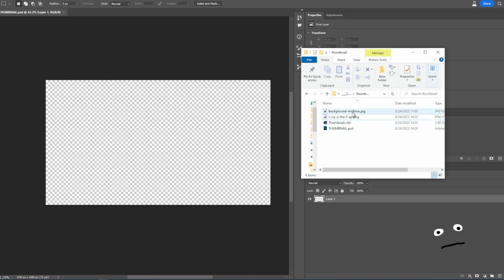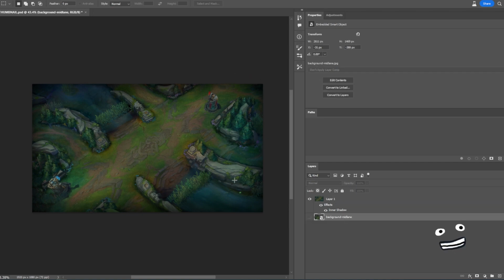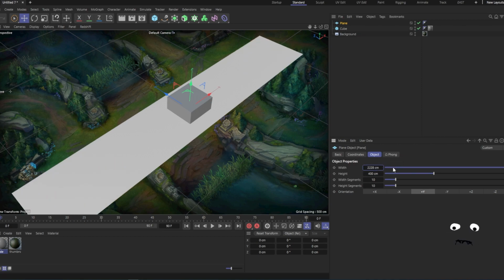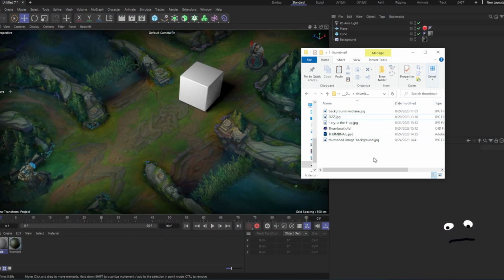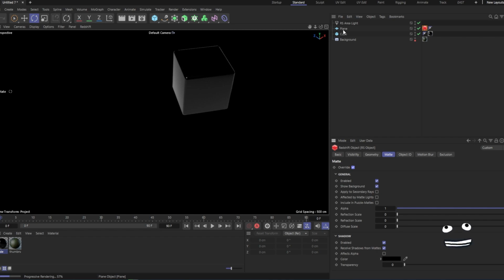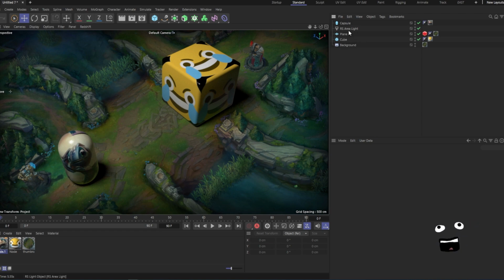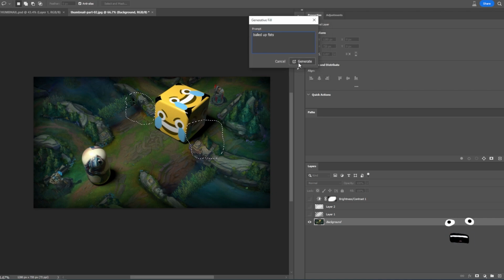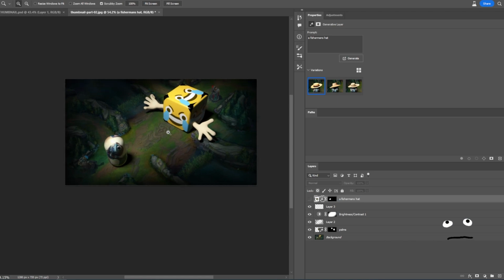thumbnail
How to create a 3D looking thumbnail in photoshop and cinema4d using photoshop's new generative fill and cinema4d's redshift.

0:00 - Intro
0:28 - Photoshop background image inner shadow
6:35 - Cinema4D shadow catcher plane (Redshift)
13:51 - Best emoji of all time
23:34 - Photoshop generative fill